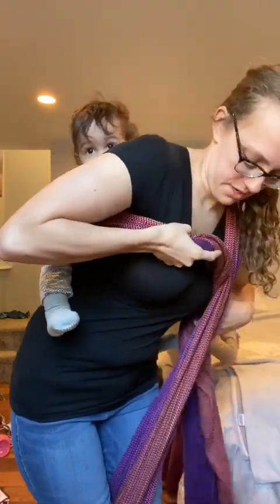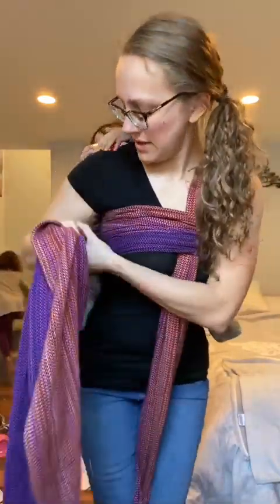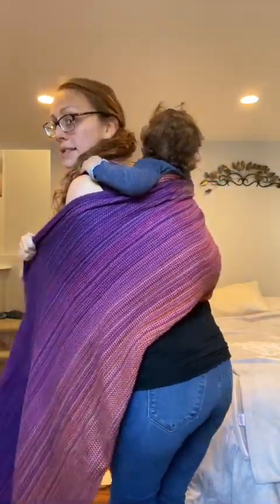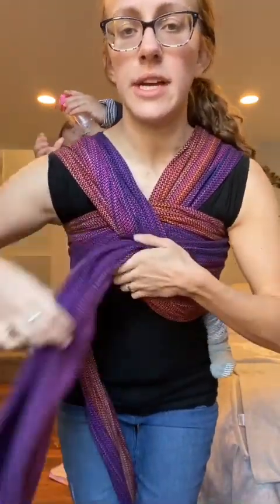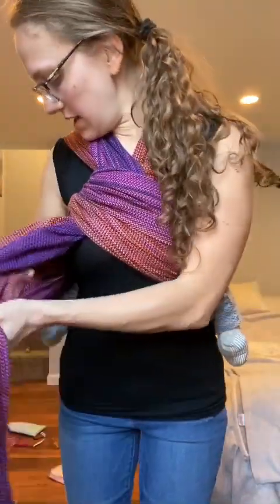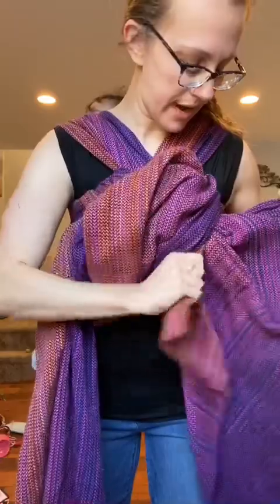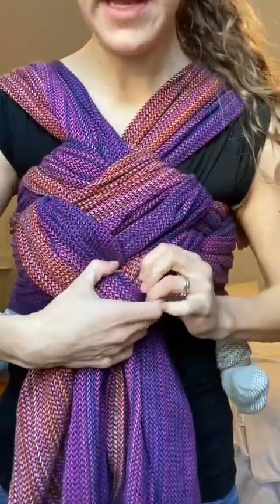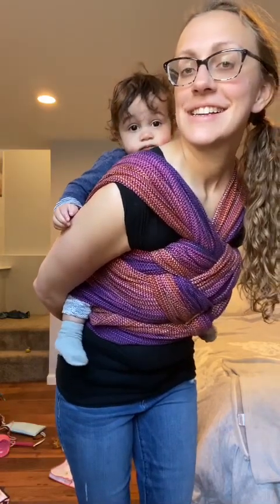Christina’s ruckless with Celtic knot finish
Apple blossom woven soulshine black weft size 7
Start centered

This is a Christina’s ruckless back carry with a celtic knot finish. This finish can also be done with a secure high back carry.